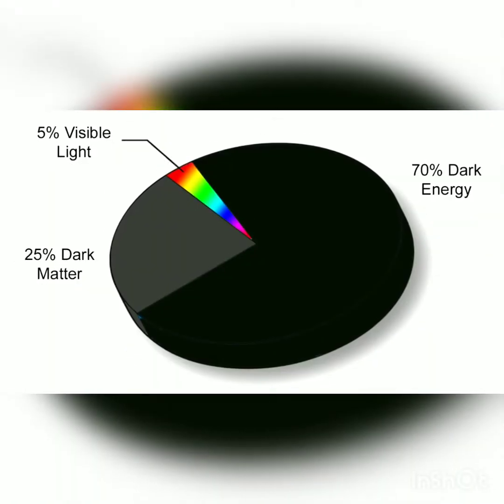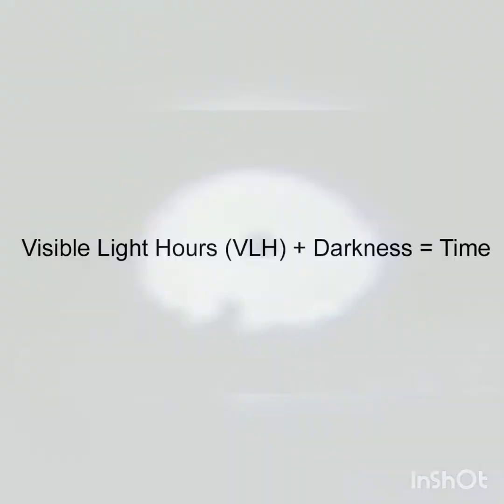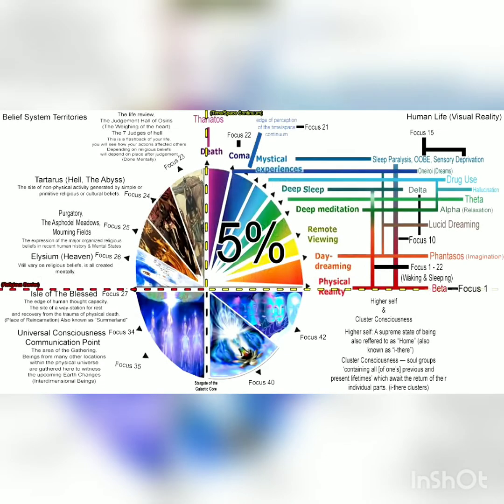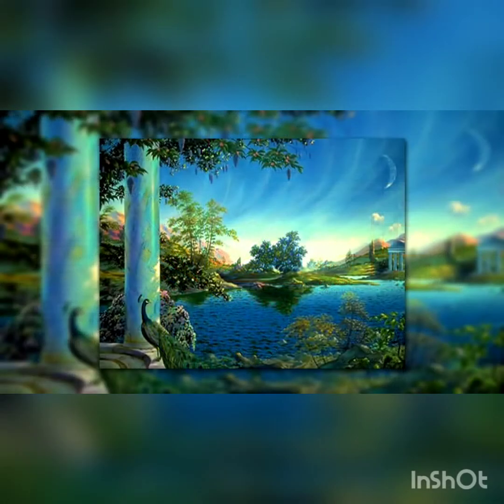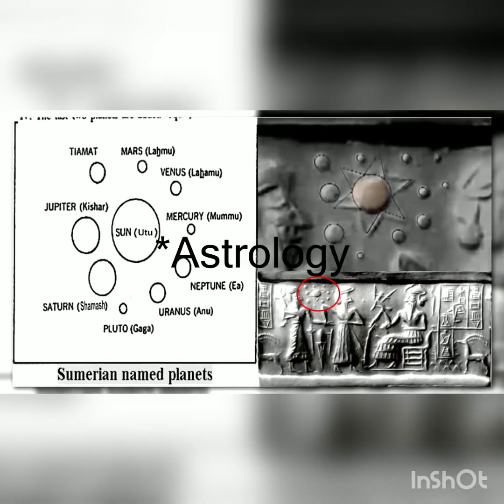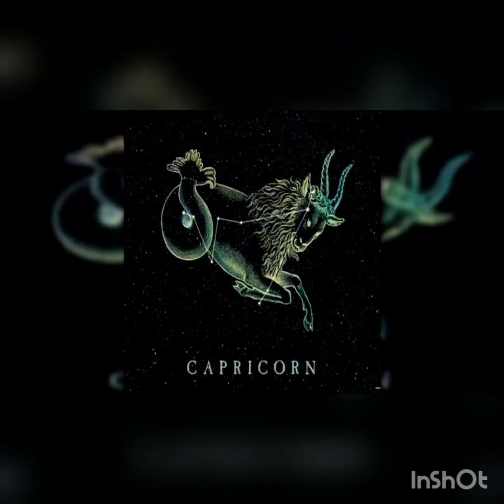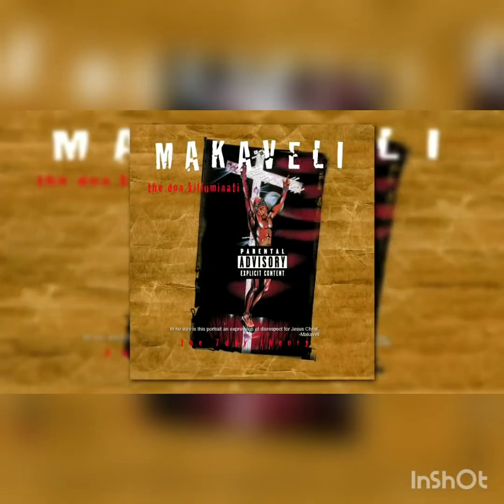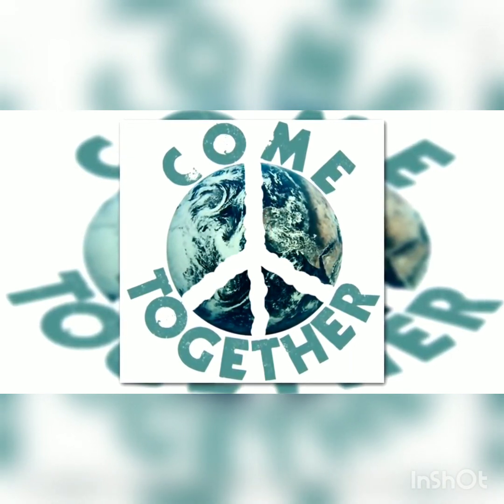Science Of The Spiritual World Metaphysics & Quantum Physics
original Video
A moment of clarity what happens when you die.